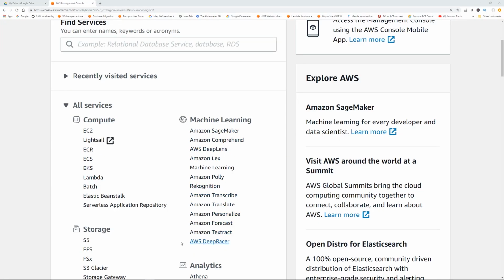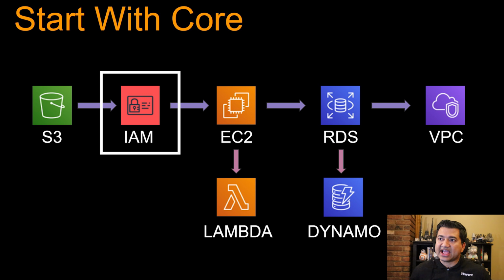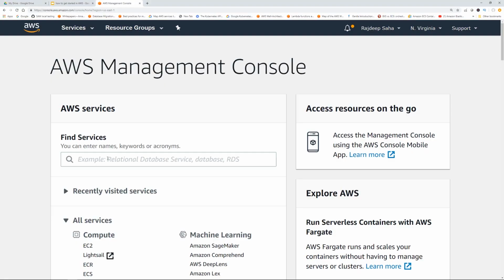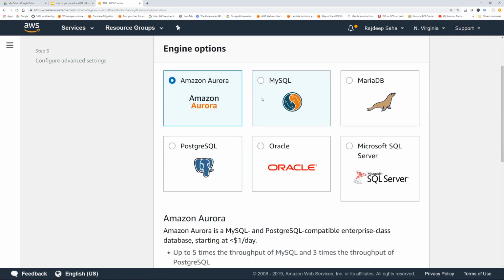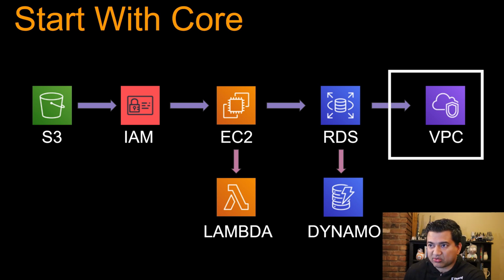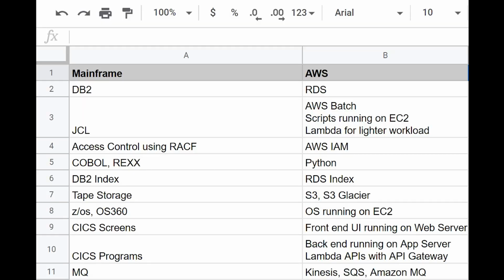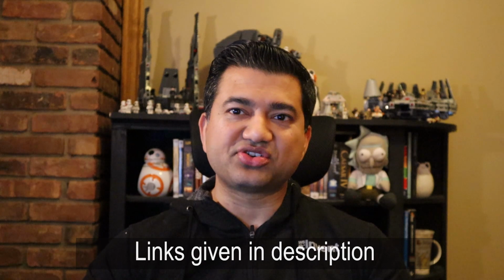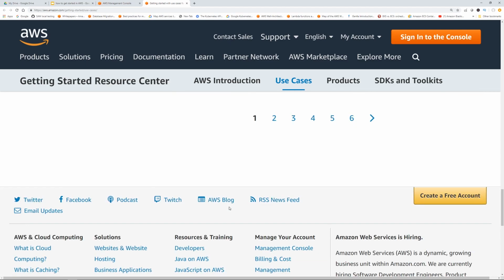Getting Started with AWS | AWS tutorial for beginners | 5 Steps | Learn from AWS SA Pro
In this aws tutorial for beginners, I go over 5 steps to understand what is aws by explaining what aws services to learn first, when to go after aws certification, along with other handy tips and tricks to help your cloud computing journey.